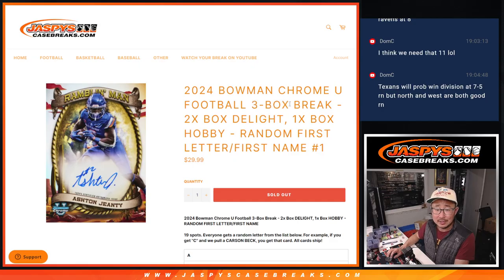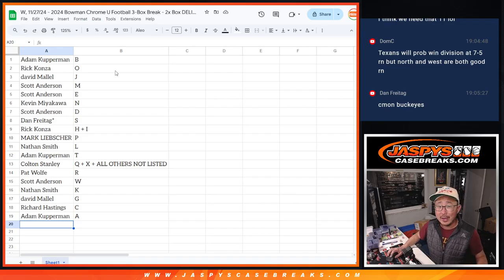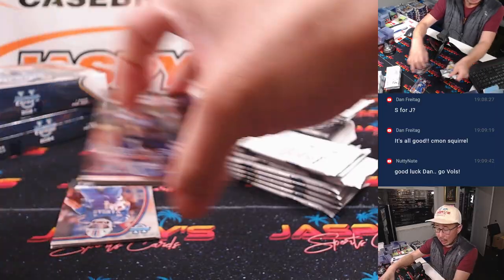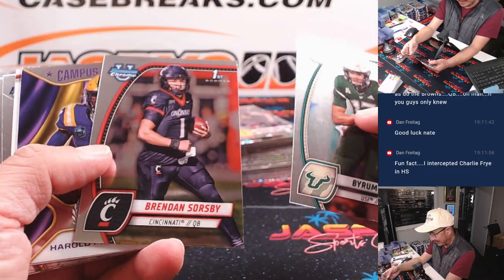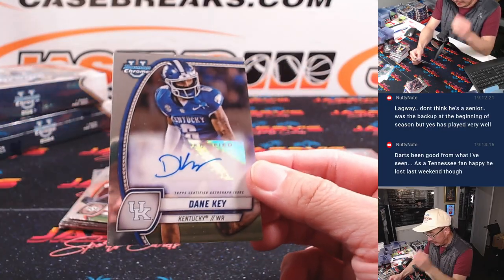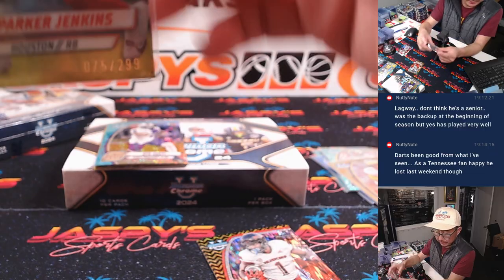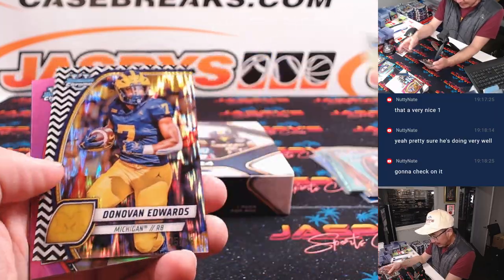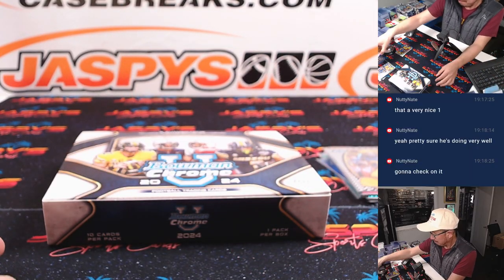W, 11/27/24 - 2024 Bowman Chrome U Football 3-Box - 2x Box DELIGHT, 1x Box HOBBY - RANDOM LETTER #1